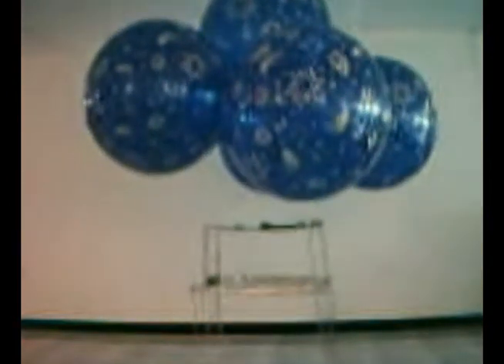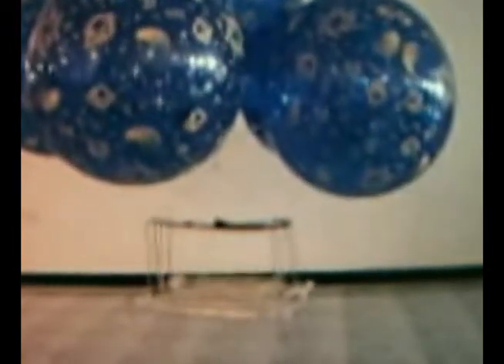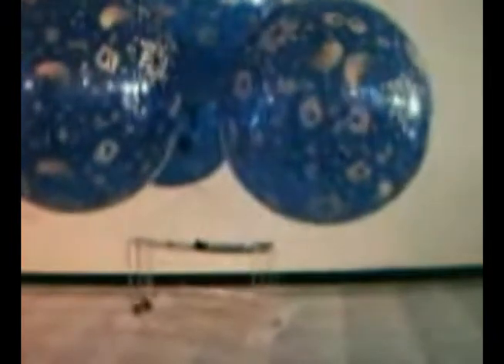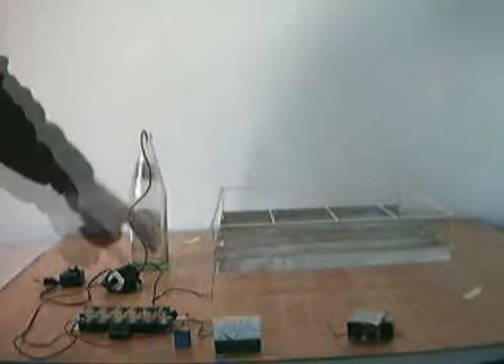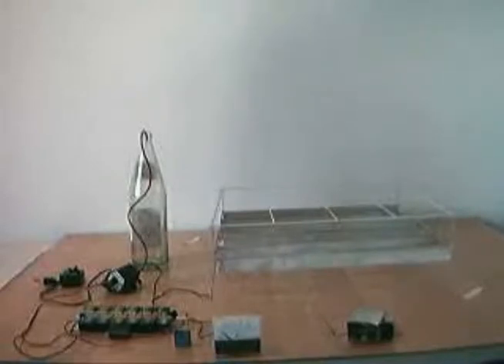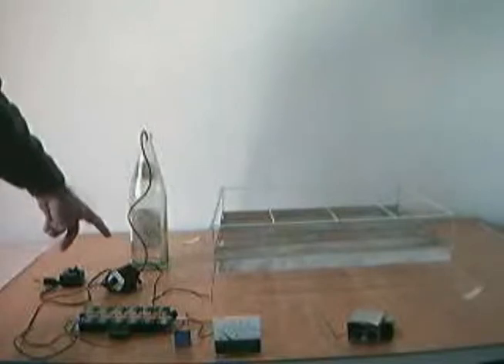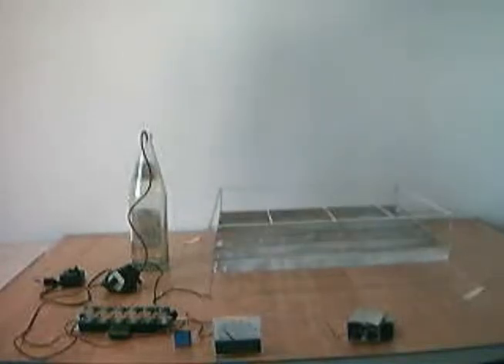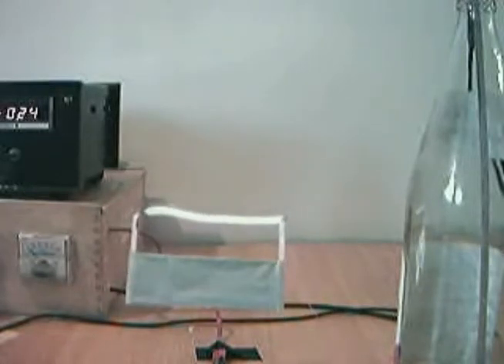Electrically controlled inertia device